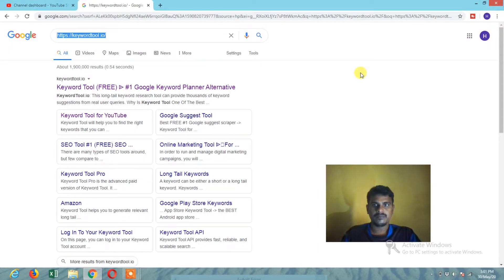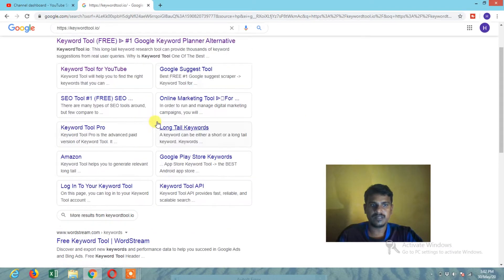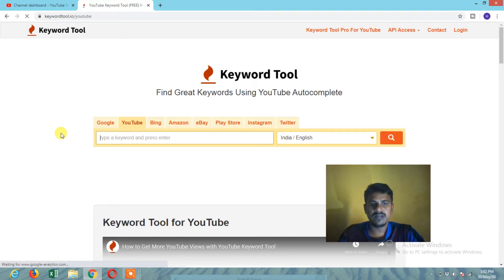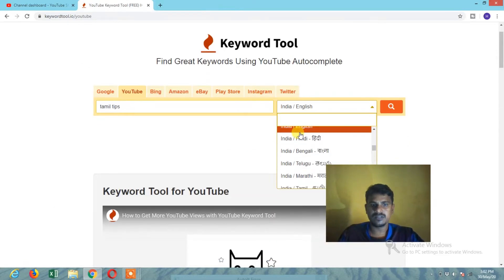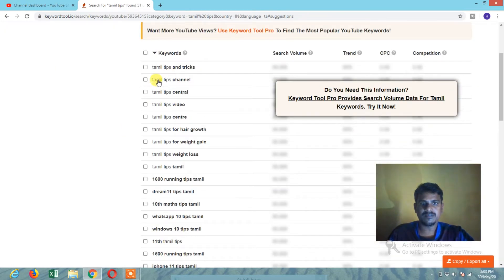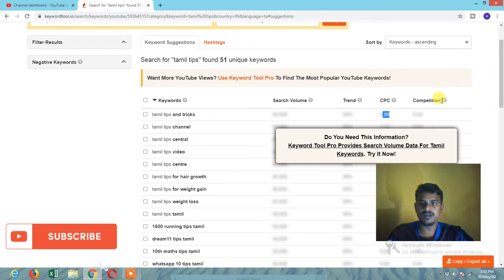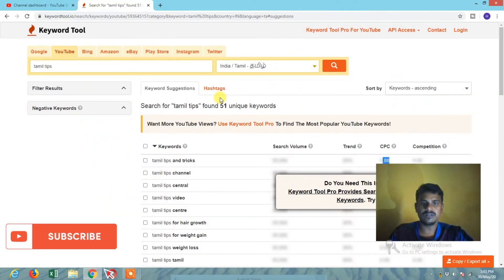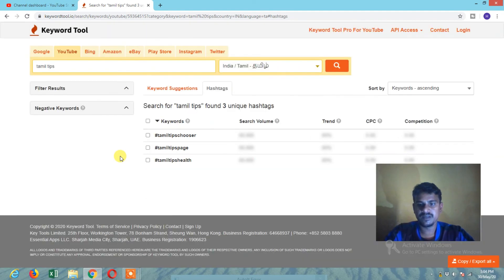YouTube KEYWORD Tamil | YOU TUBE keyword RESEARCH Tamil | YouTube keyword SETTING Tamil | SEO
In this video YouTube Keyword Tools ! How to Research YouTube  keywords !